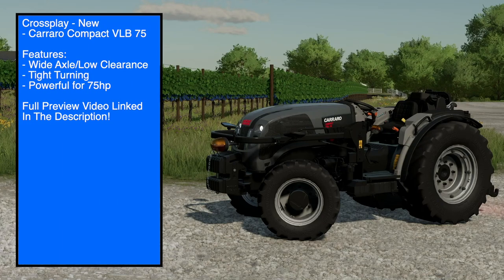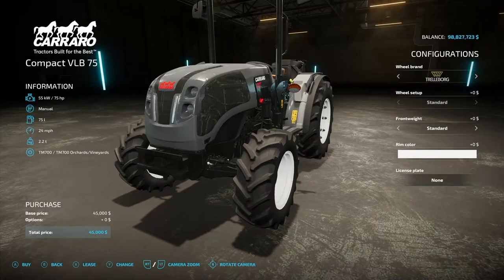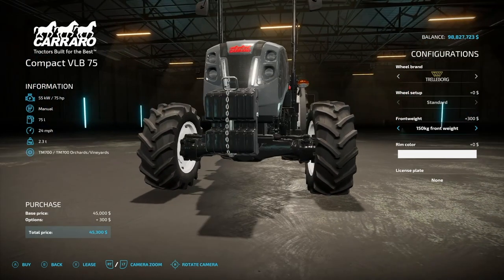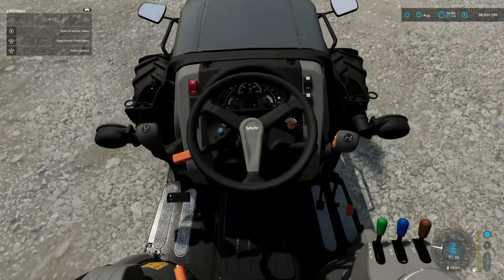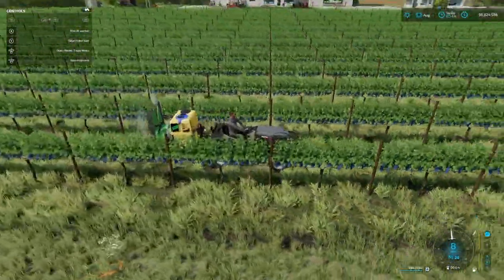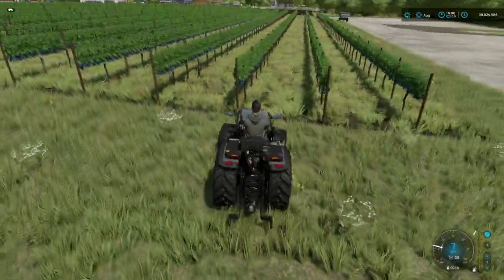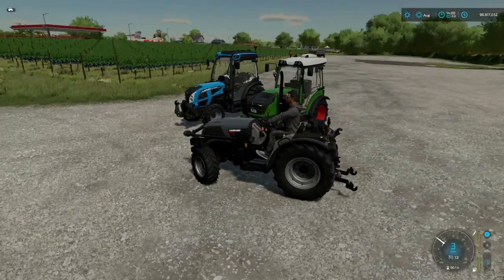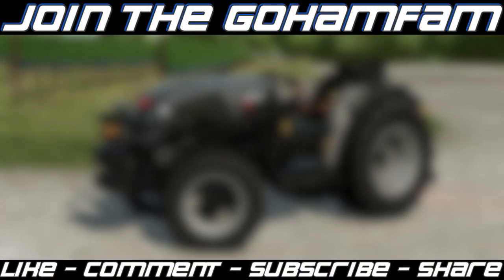New Mod - Carraro Compact VLB 75! (1 Mod)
New Mods - Carraro Compact VLB 75! (1 Mod)

0:00 - Mod List
0:29 - Carraro Compact VLB 75
2:13 - In The Field
6:30 - Outro